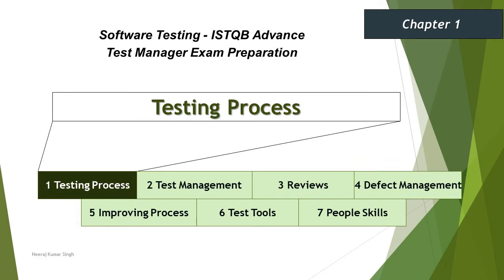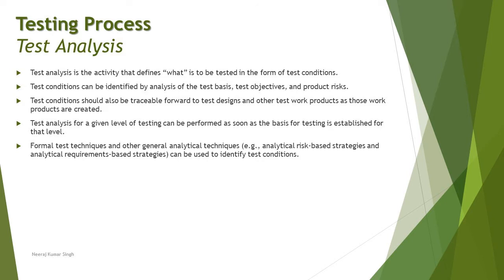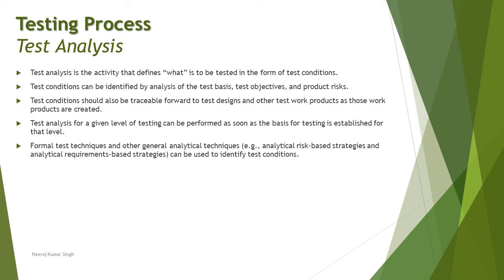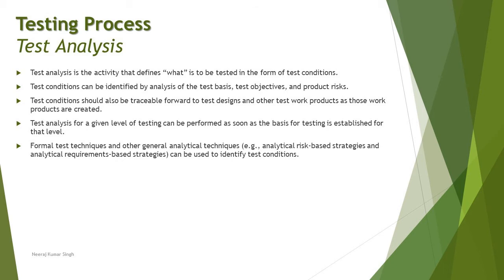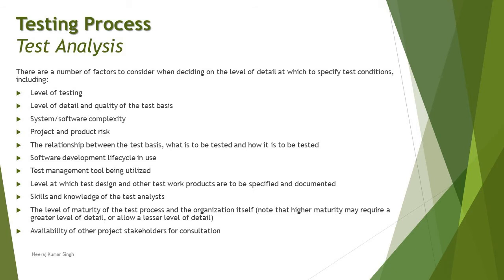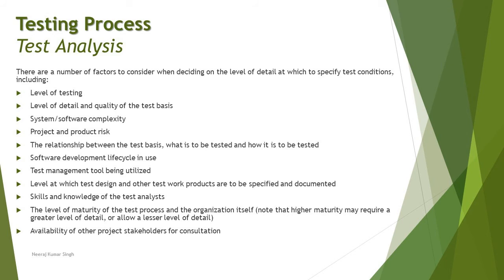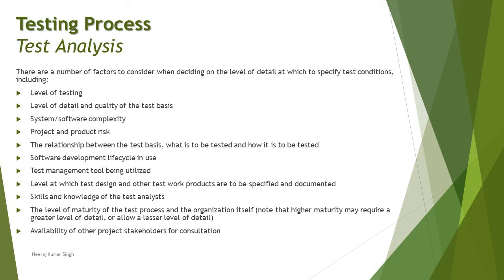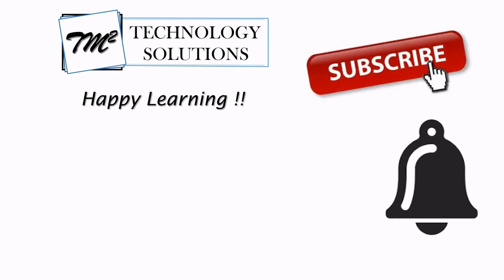ISTQB Test Manager | 1.3 Test Analysis (Part-1) | Test Conditions | ISTQB Tutorials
Hello Friends,

This tutorial will drive individuals about the 1.3 Test Analysis (Part-1) of Chapter 1 - Testing Process of ISTQB Advance Test Manager Certification of ISTQB Examination.

Test Analysis,
Activities of Test Analysis,
Role of Test Manager,